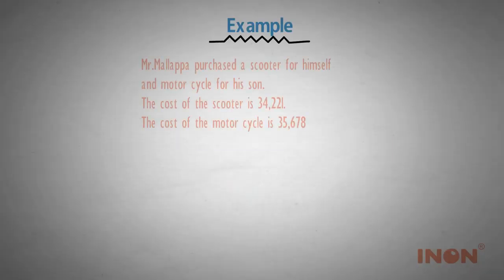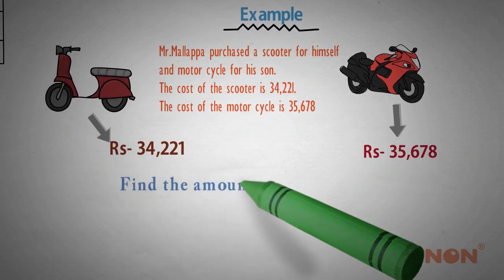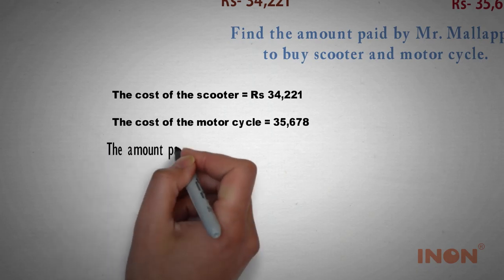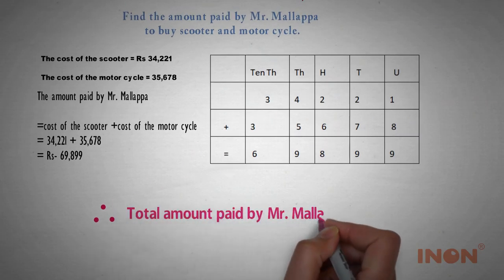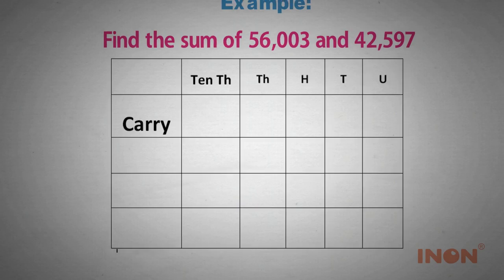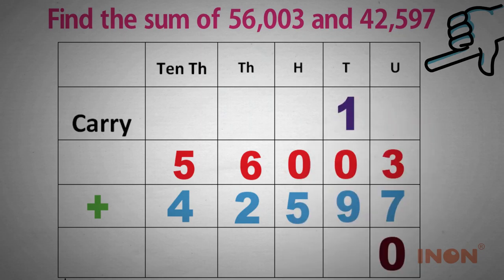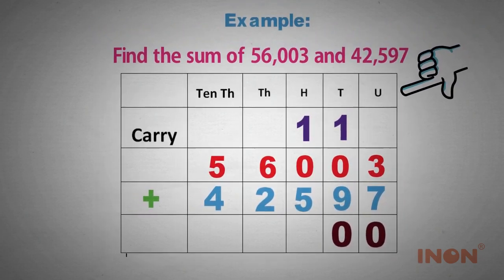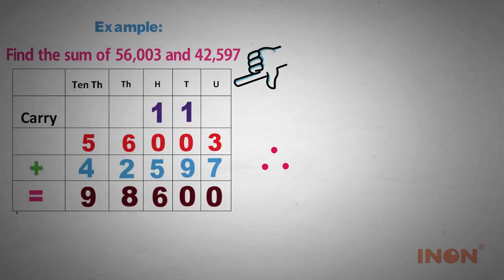Addition (sample )| Smart Future class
FutureClass, powered by INON, envisages providing End to End Smart Class Solutions to Institutions with best-in-class digital classroom set-up with a custom-designed Digital content.

1. Hardware: Powered by INON, hardware set-up has been thoughtfully designed ensuring a seamless experience of Digital teaching. A high-quality Interactive Board with multi-touch function enables teaching faculty to deliver a high-quality experience.

2. Digital content: Digital Content is a masterfully designed Digital content that delivers a simplified learning mechanism, easy to use with high definition videos and a closely syllabus based approach. FutureClass Digital Content envisages defining a new era of digital education reaching the remotest of India, providing an equal learning platform for all.

3. School management system and software: INON’s School Management Systems & Software is an Exhaustive and Comprehensive School Management Application and Resource Which Has Been Proven to be the Best-In-Class Encompassing a Complete End-To-End School Management Solution. Some of the features are Student RFID tracking- secured environment. Student RFID tracking- secured environment

• Automatic attendance capture
• Complete fees and accounts management
• Fast track certificates management
• Teacher’s performance management and reports
• Parent portal
• GPS tracking for school buses
• Unlimited SMS and voice calls
• Whatsapp messaging
• Centralised management reporting

4. NON DIGITAL LIBRARY – Content Access Point enables easy access to Pre-loaded Education Books and Syllabus based e-content preloaded by INON for the School Libraries. It is flexible, portable and works in a dense environment.

5. Computer lab: we provide with High-end processing desktop server with great features. Latest led monitor and desk set up, Modular tables and UPS back up.

6. Robotic labs: Robotics Labs uses easy to use, low platform robotics to reinforce repetition, selection and the use of basic functions much critical for a school going child. The Hands-On, Heads-On Laboratory Component To A New Robotics Lab Provides Self-Learning Experience For Students, Enriching Their Robotics Education And Teaching Interdisciplinary Teamwork

Inon Technologies with its keen focus on enabling its clients with smart technological solutions at various levels of their institutions and environments has been successfully delighting customers with their innovative solutions.

A highly professional team of experts and consultants have ensured we deliver quality products and services with passion and zeal.

A Unique Proposition of End to End Solution to Educational Institutions that addresses all-digital technological requirements along with world-class Customer Service.

ADDRESS: UNIT 204, 2ND FLOOR, MONEY CHAMBERS, NO.6, KH ROAD, BANGALORE – 560027